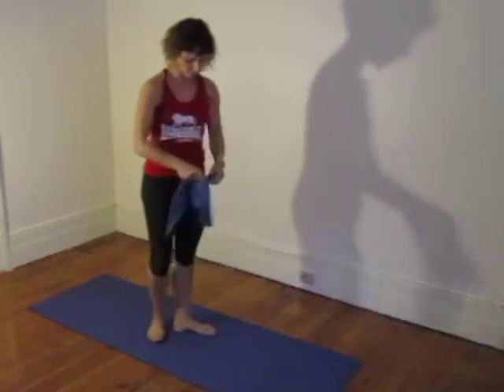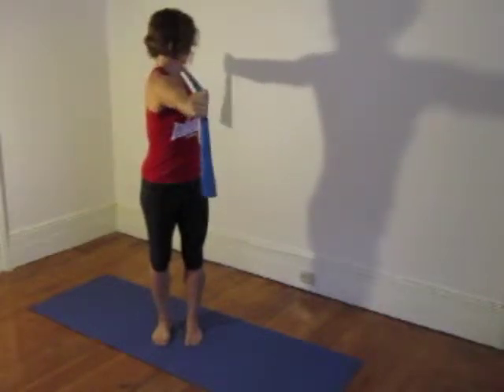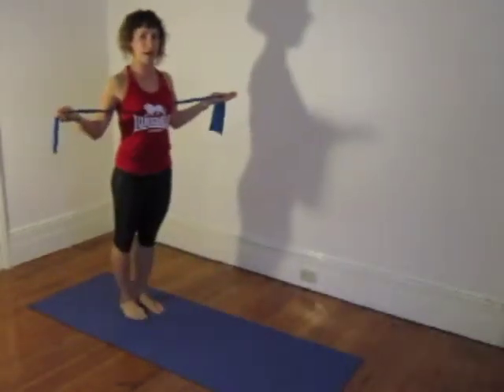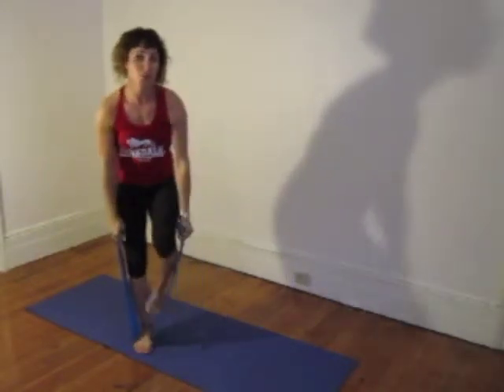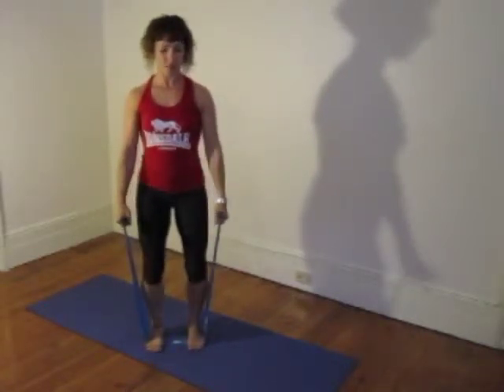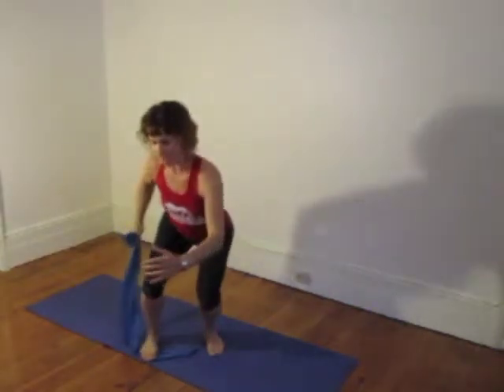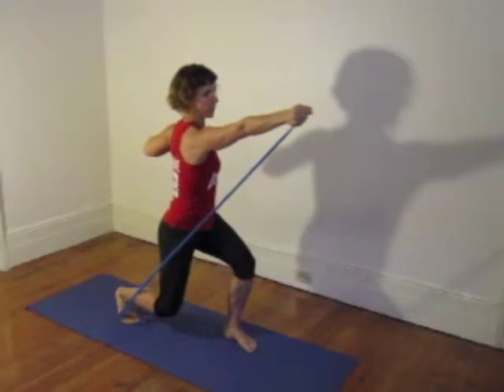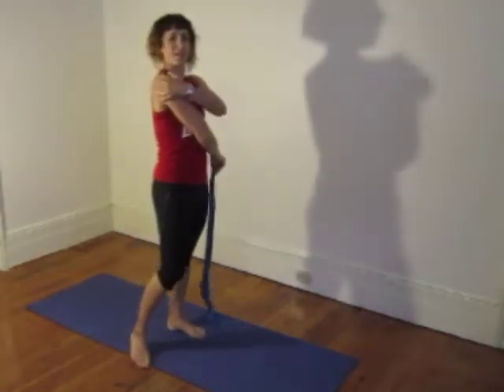Pro-align exercises - Upper Limb Strengthening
Upper limb strengthening, home exercises. All you need is some space and a band.